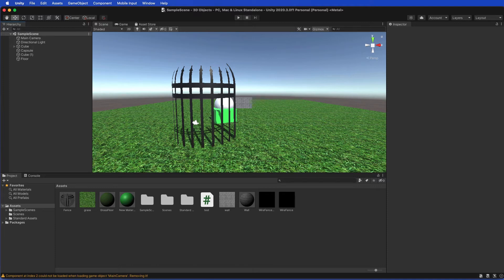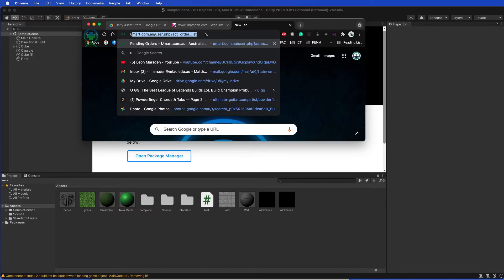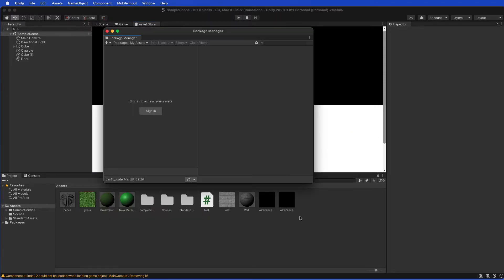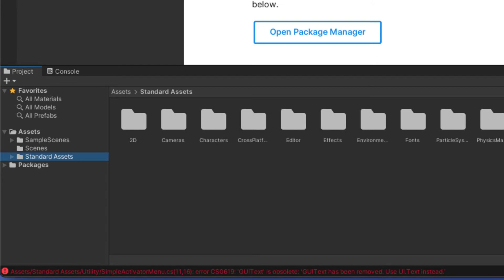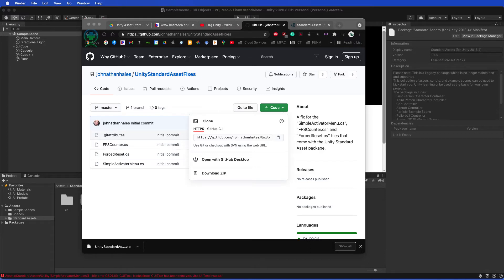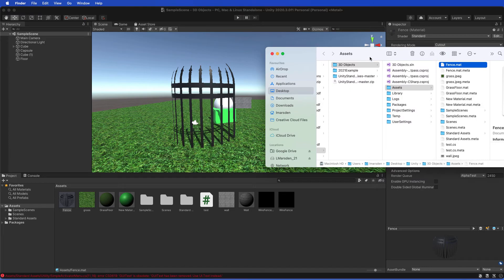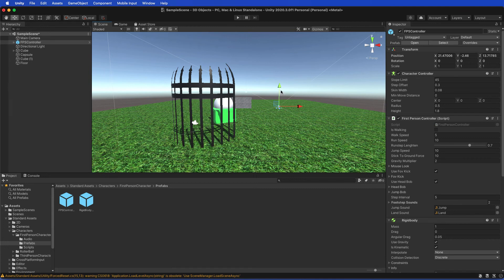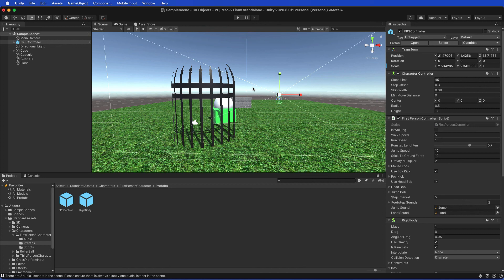2021 Unity FPS Controller Update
In this tutorial, we will look at adding a First-Person Character Controller (FPS) to our project. We will use the FPSController and assets supplied by the Unity Store.

NOTE: You will need to update 3 Files to have it run in 2019.4.1f1 or later 2020+

You can download the standard assets from the Unity store for free

Right Click and save link as.

Patch the 3 files in your project folder (Where you made the current project): ProjectYouCreated\Assets\Standard Assets\Utility

To find your project files by going to unity hub, pressing the 3 dots and selecting “Show in finder”

*** To FIND the files - You need to look at where you have saved your project when you created it. I would select a file or folder in Assets and then right-click and select Reveal In Finder - this will show the file path on your hard drive. Or back in Unity Hub under the file name you will see the file path.

You will be able to freely move around your world using standard FPS physics and player control. You will also be able to apply this to a game object and later develop your own character that can be used in an FPS like CS:GO, PUBG and Fortnite.